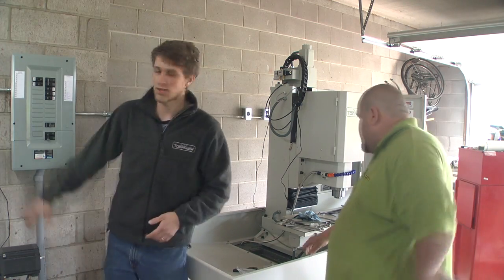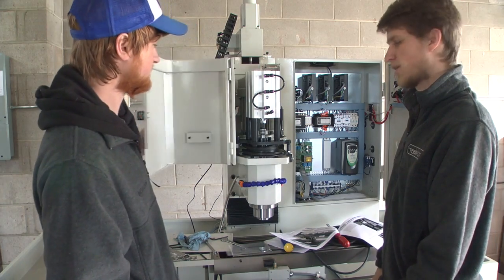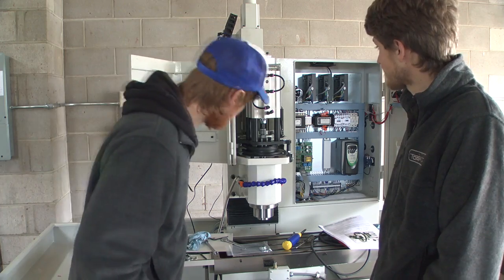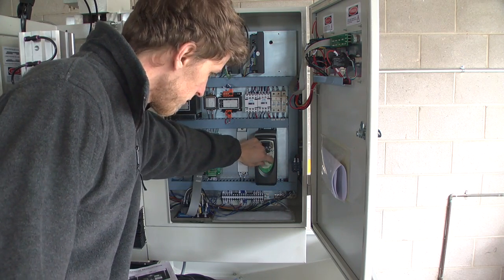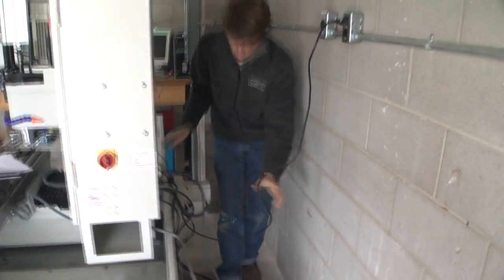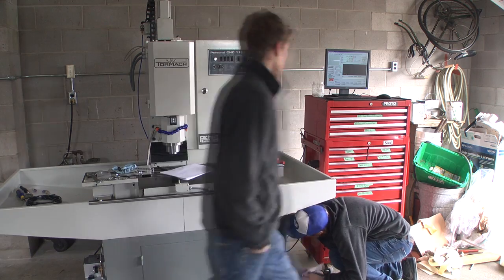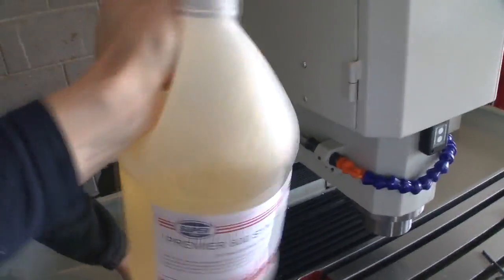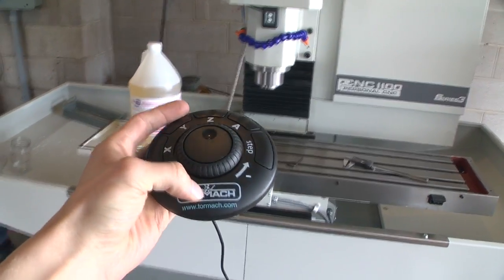Tormach - wiring and power drawbar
Here we are explaining the new wiring required in our garage to be able to feed the new Tormach with enough juice to be happy.  We had the electrician come in and install a 60 amp breaker panel and run 5 new plugs.  Two are dedicated for the machine, a 240v 20a circuit will power the machine and a 120v 15a circuit will power the computer and other accessories.  Next we discuss the installation of our power drawbar, as well as the electronics that control the machine.